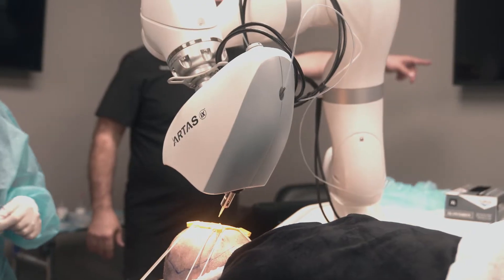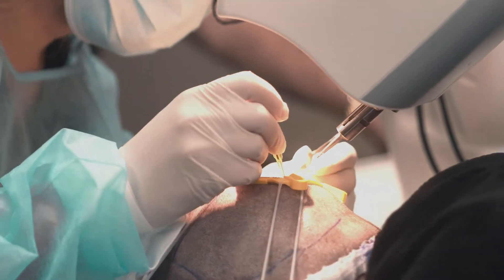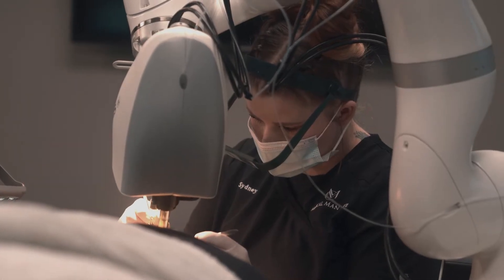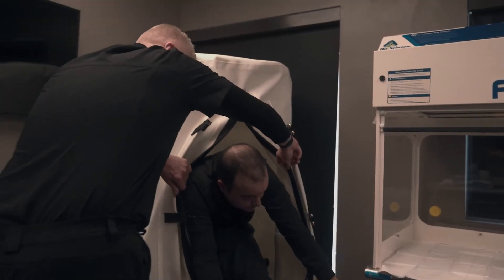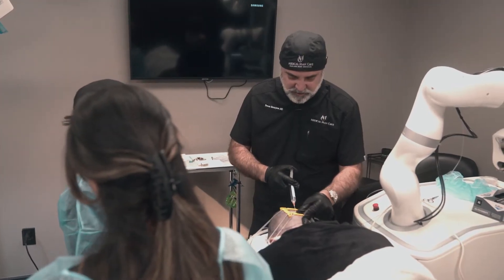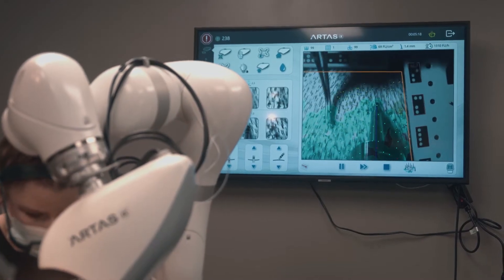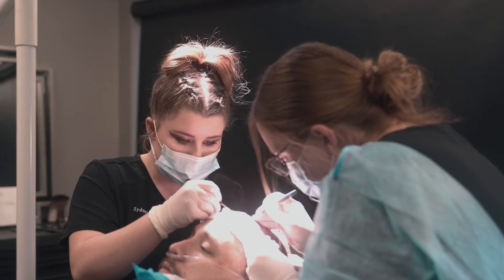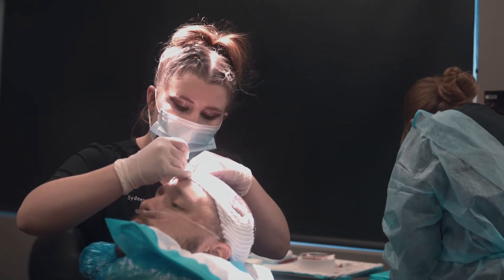Hair Transplant Procedure with the ARTAS XI Robot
At the Medical Man Cave we use the ARTAS XI robot for our hair restoration process. 🤖

It's Artificial Intelligence...looking at each follicle and picking the thickest hairs and follicles with the most hairs picking the very best ones to do the transplant.

Schedule your free consultation with us. You will NOT regret this.